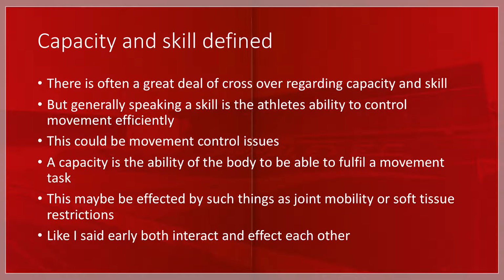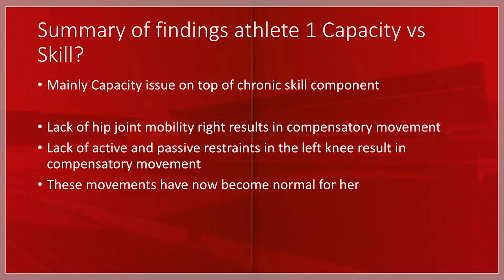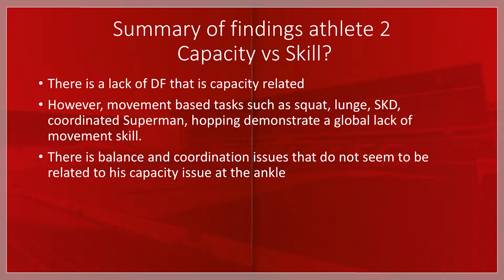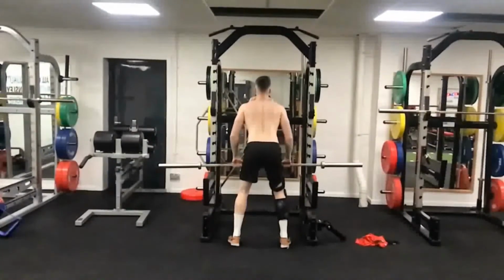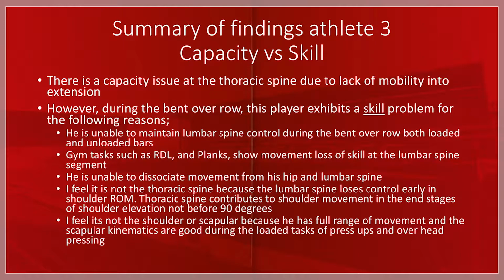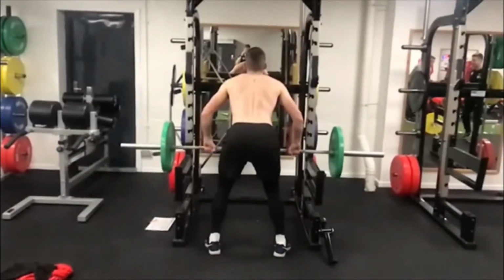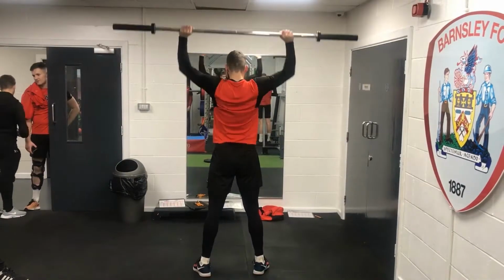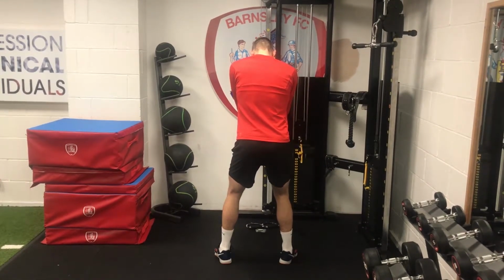Vlog 1 capacity v skils SAC7108 185729